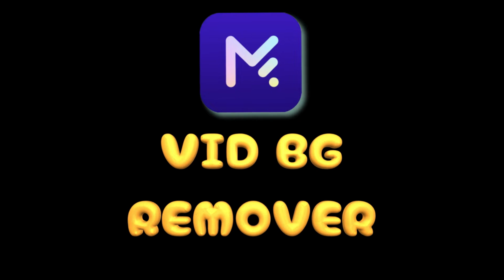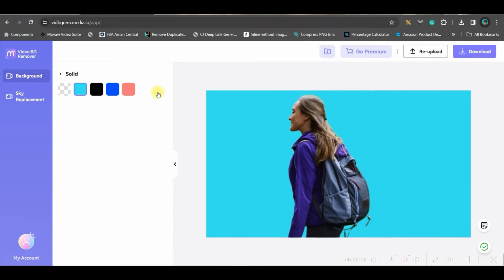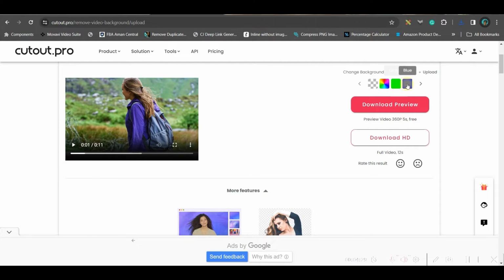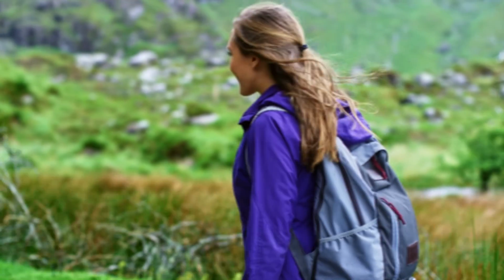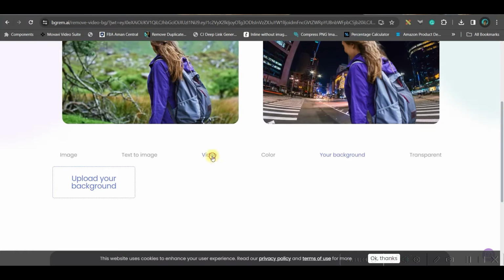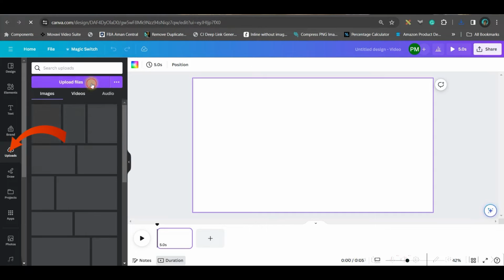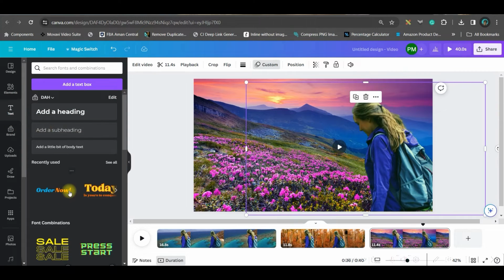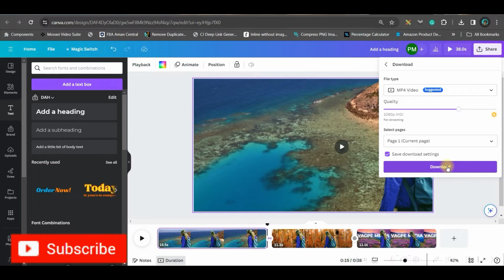VIDEO Background Remove / Change : 5 FREE AI Tools ✨ Automatic ✅ Very Easy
🎥 In this tutorial, dive into the world of video editing magic as I unveil the top 5 free AI-powered online tools designed to effortlessly remove backgrounds! Whether you're a seasoned content creator or just starting your video journey, these tools will revolutionize your editing process. 🔮✨

Explore the potential of AI technology with me as I guide you through each of these incredible platforms step-by-step. Say goodbye to cluttered backgrounds and hello to sleek, professional videos! 🌟

Discover the simplicity and power of these free online video background removers and learn how to make the most of their features. Enhance your content creation game and bring your videos to life effortlessly!

Join me on this journey to mastering these fantastic tools and revolutionize the way you edit your videos! Let's dive in and transform your videos together! 🖥️✂️🎬🚀

Click the Facebook link below to get notifications and communicate with me:
For Video Editing:

-Poulami